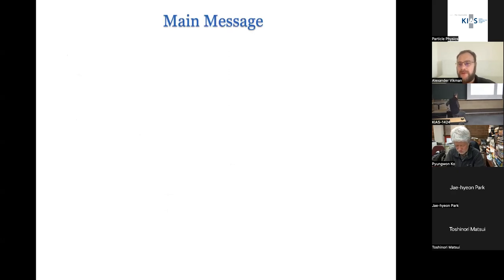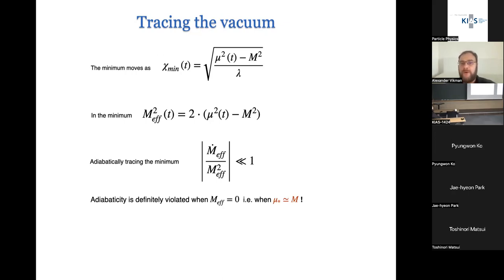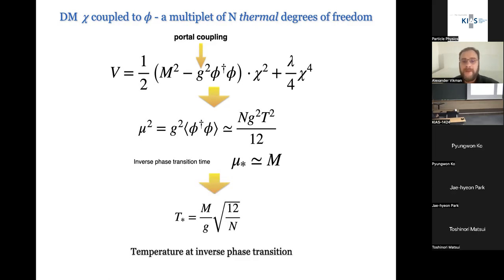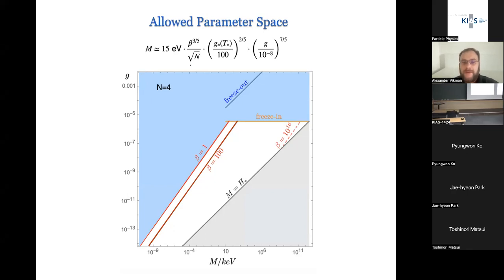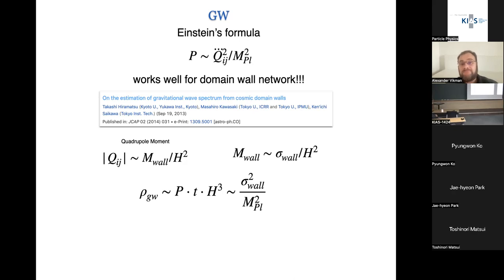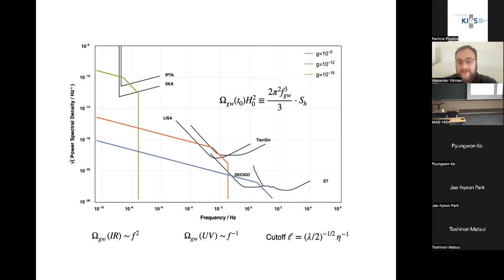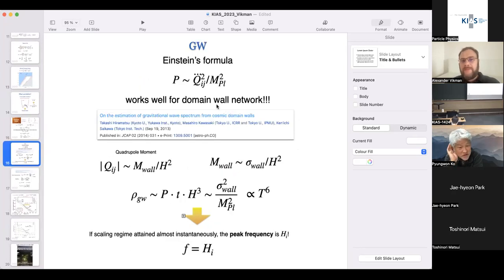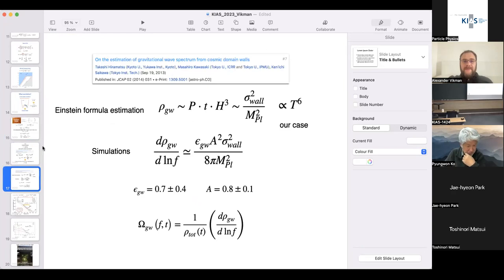Lower than freez-in portal couplings can still generate DM and be measured via Gravitational Waves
Title: Lower than freez-in portal couplings can still generate DM and be measured via Gravitational Waves

Speaker: Alexander Vikman (Czech Academy of Sciences)

Date: Thursday 12 January 2023　17:00–18:06 KST

Abstract: I will discuss a recently proposed class of models where Dark Matter (DM) is produced via an inverse phase transition.  The inverse phase transition can be caused by coupling to some cosmological field.  For instance, this field can be a primordial magnetic field, as in e-Print: 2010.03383 or thermal fluctuations of other fields, as in e-Print: 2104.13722.  In the latter work DM is modelled as a real scalar, which interacts with the hot primordial plasma through a portal coupling to another scalar field.  For a particular sign of the coupling, this system exhibits an inverse phase transition.  The latter leads to an abundant DM production, even if the portal interaction is so weak that the freeze-in mechanism is inefficient.  The model predicts domain wall formation in the early Universe, long before the inverse phase transition.  These domain walls have a tension decreasing with time, and completely disappear at the inverse phase transition, so that the problem of overclosing the Universe is avoided.  The domain wall network emits gravitational waves with the peak frequency falling in the observable range of currently planned observational missions.
Slides